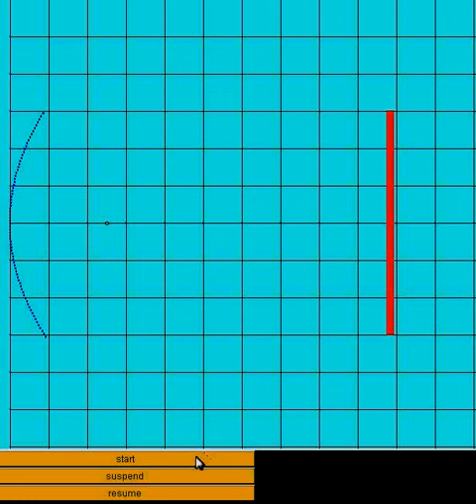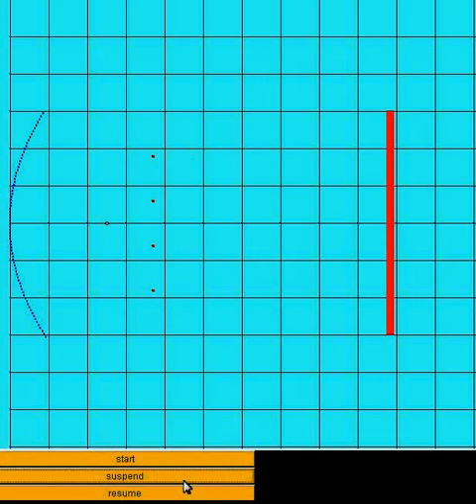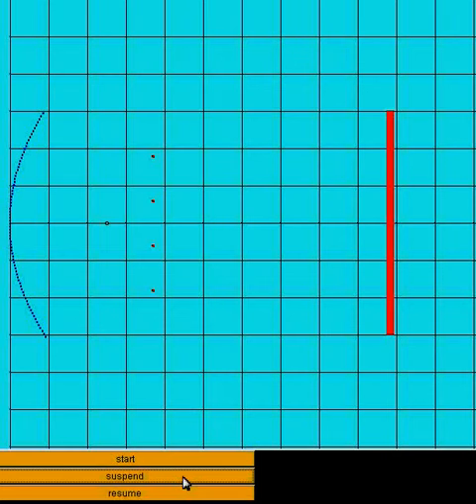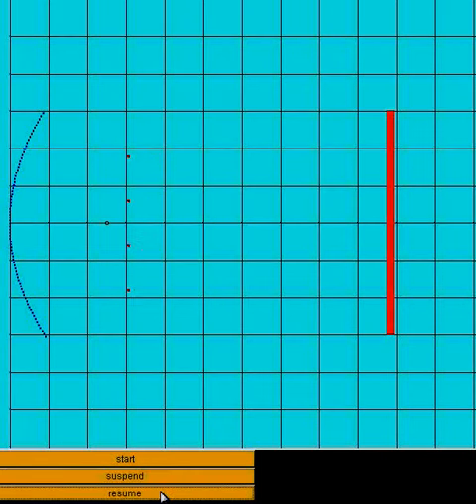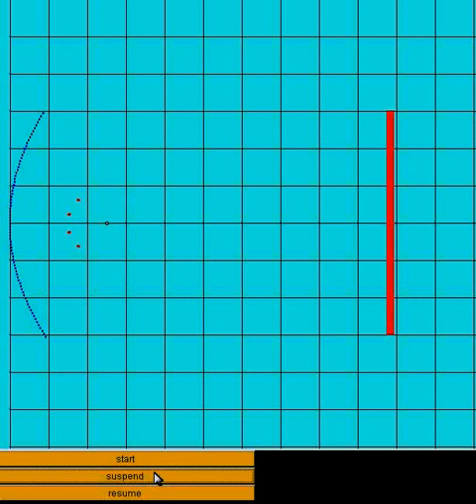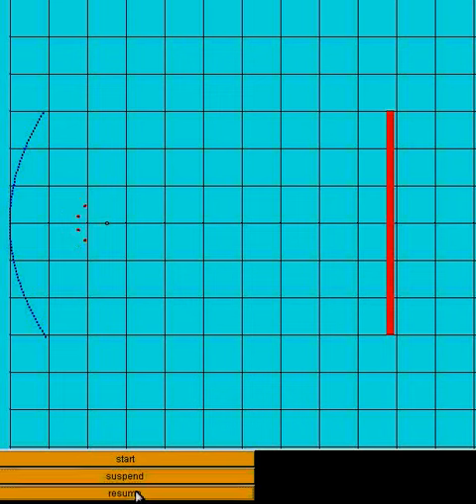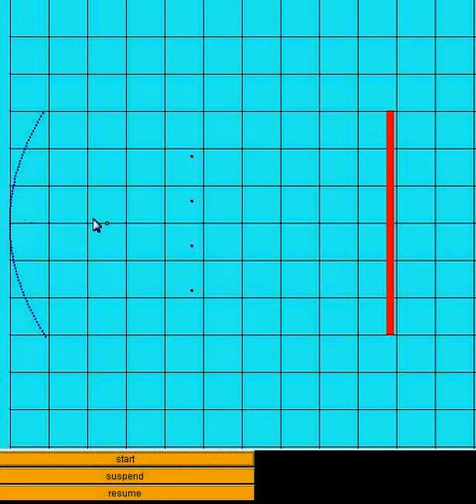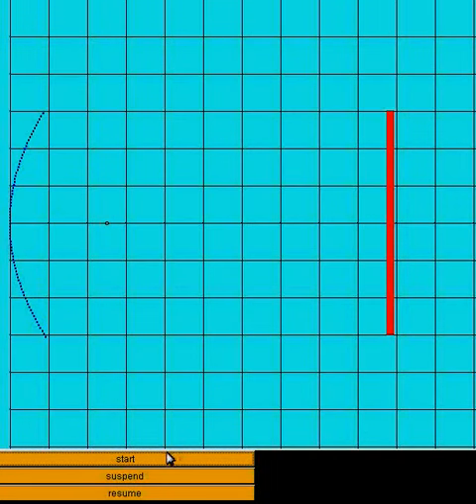Parabolic Reflector Animation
This video explains the main principles behind parabolic reflectors using animation.